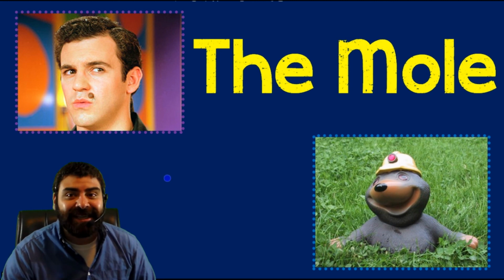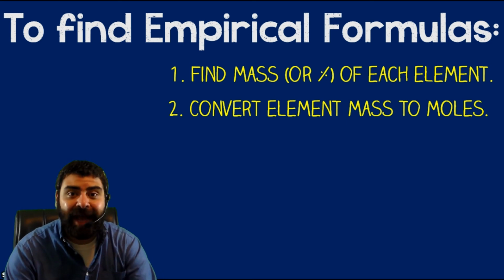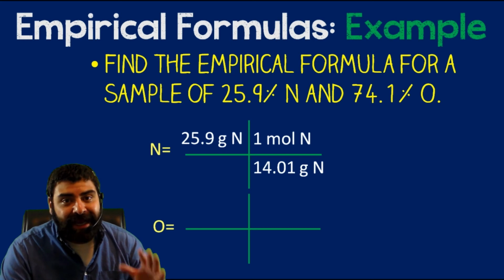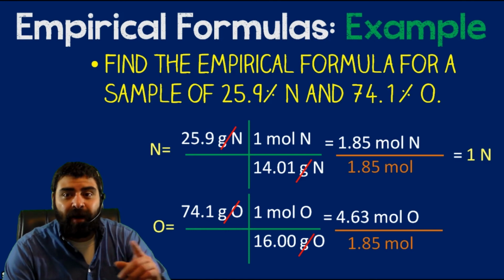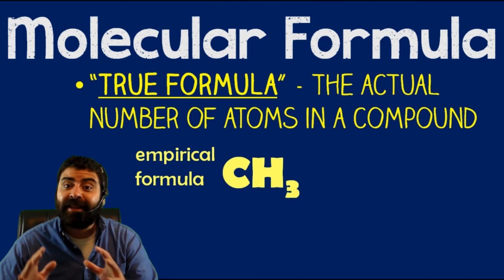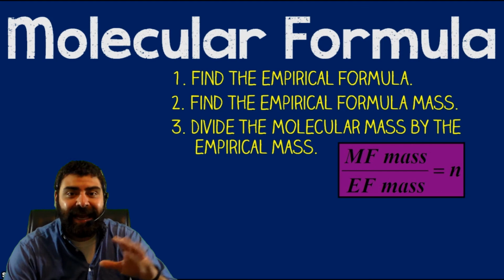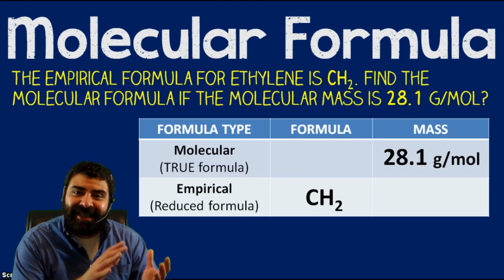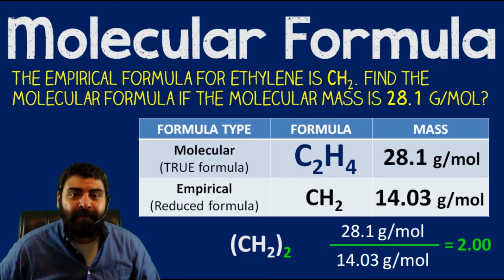The Mole (Part 4) - Empirical & Molecular Formulas